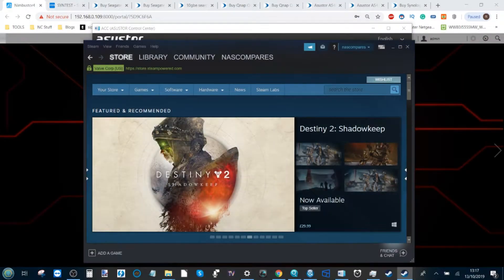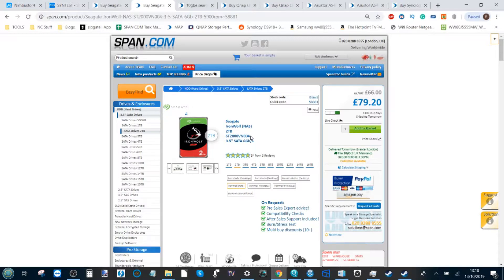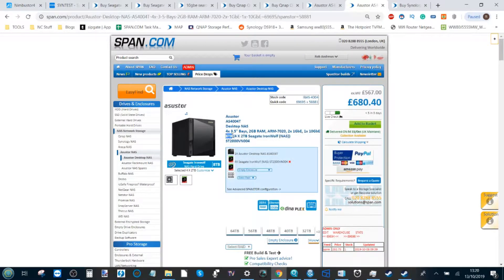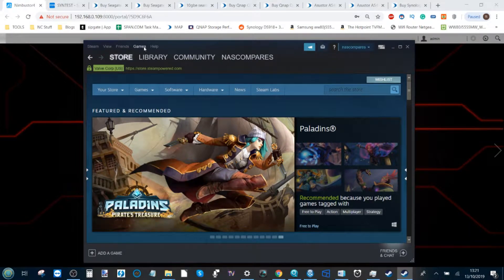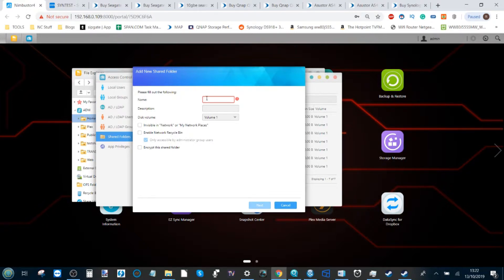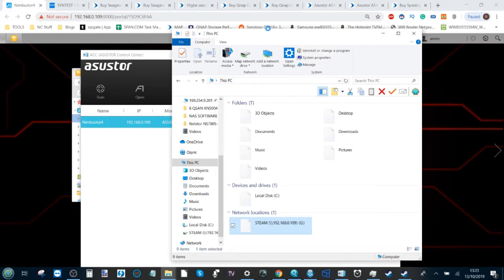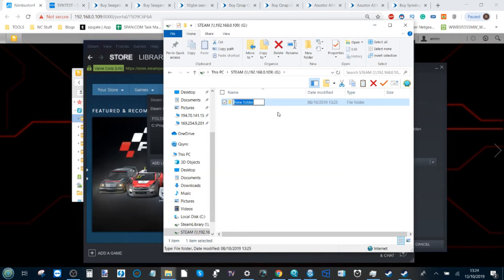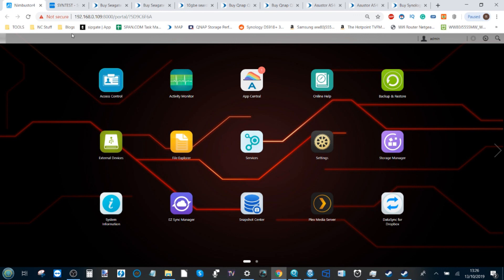A Guide to Setting up Steam Library on your Nimbustor NAS